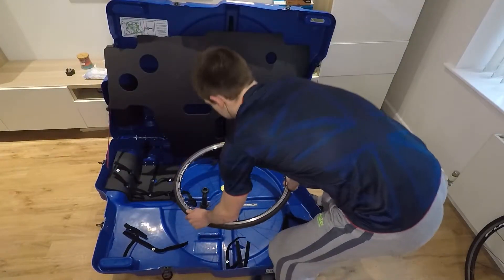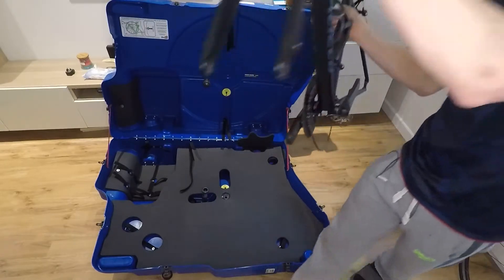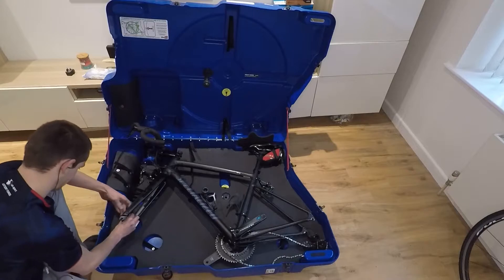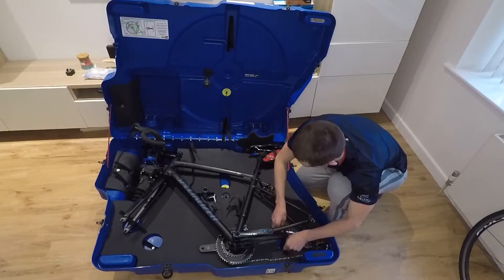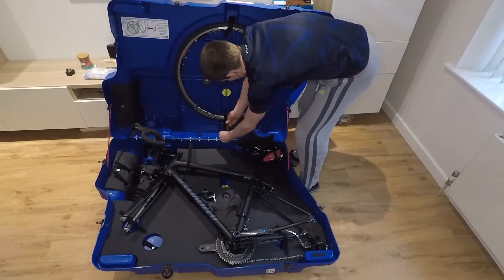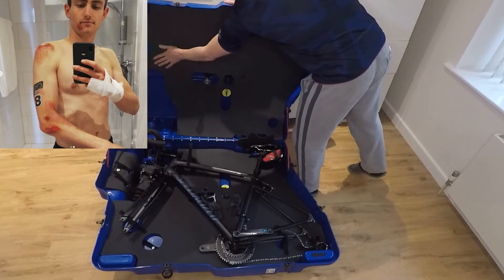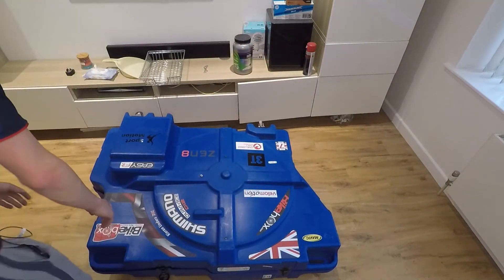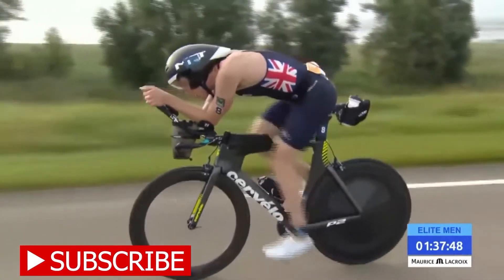Best Bike Box Ever!? - Bike Box Alan Triathlon Aero Easyfit Review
This is my review of the Aero Easyfit bike box. I have used this box for 2 years and is arguably one of the best options for transporting your bike safely and quickly.